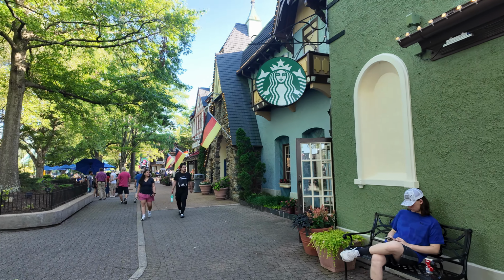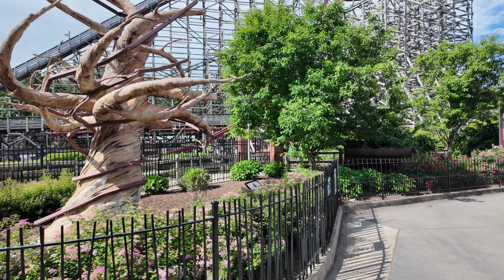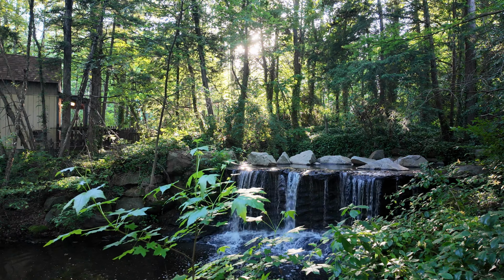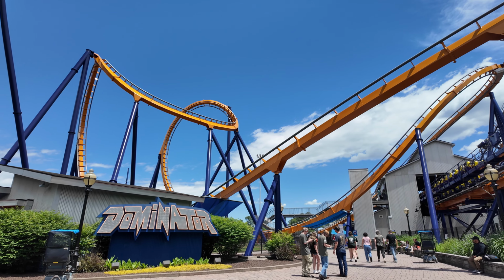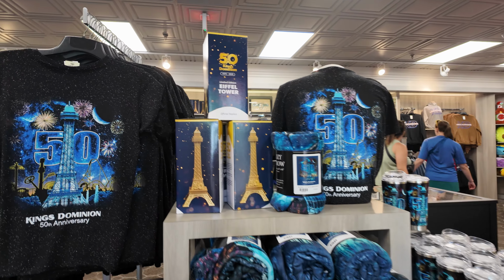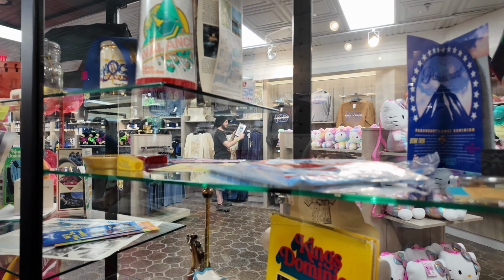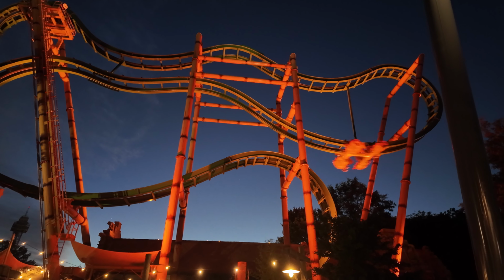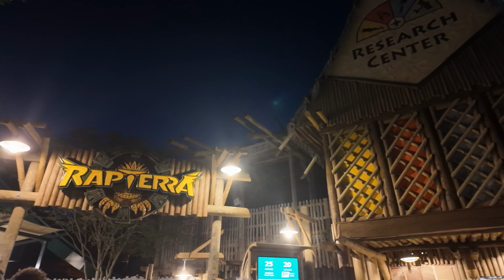Going Behind-the-'Screams' of Twisted Timbers! | Kings Dominion | June 2025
On this visit to Kings Dominion (the 2nd day of ACE's 2025 SpringCon event), I had the amazing opportunity to go behind-the-scenes and shoot footage at one of Kings Dominion's best roller coasters, Twisted Timbers! I was also able to get exclusive ride time on the park's newest addition, Rapterra, which is a B&M launched floorless coaster that opened in the park for the 2025 season. A huge thank you to @ridewithace and @ACEMidAtlantic for putting on a fantastic ACE Spring Con event, which took place at both Kings Dominion and Busch Gardens Williamsburg in Spring 2025.